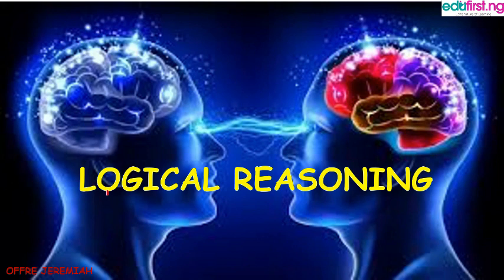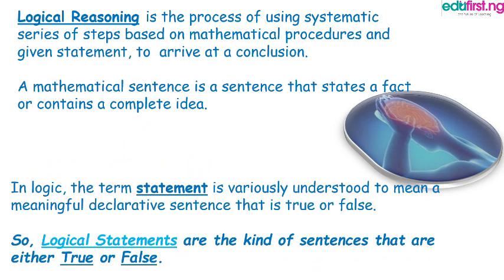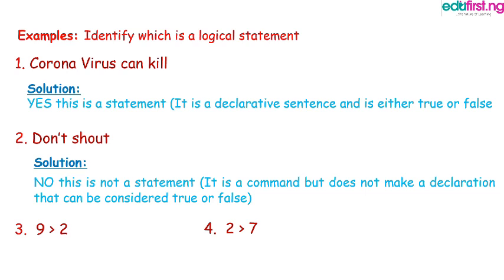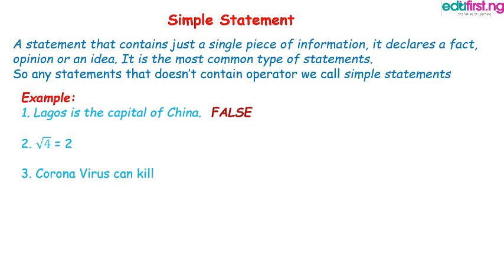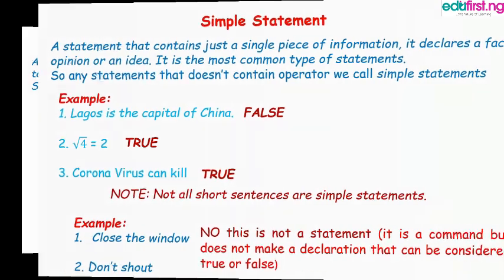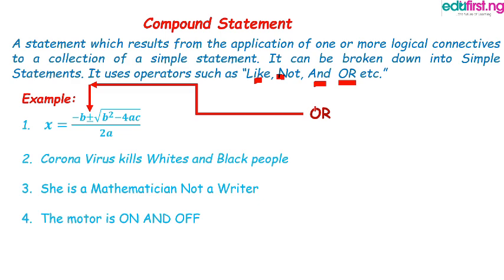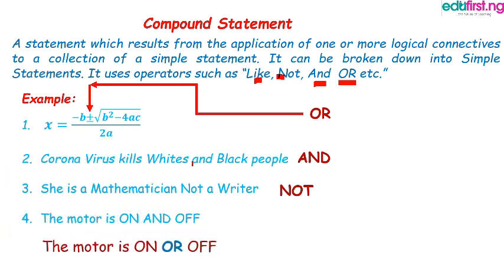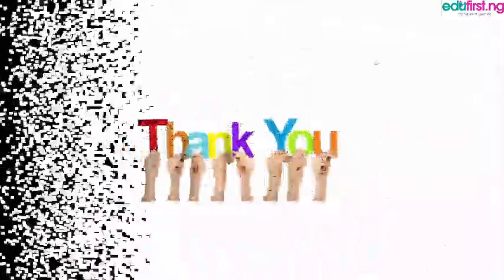Logical Reasoning | Mathematics | SS2 | 1st term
Logical reasoning is a useful tool in many areas, including solving math problems. Logical reasoning is the process of using rational, systemic steps, based on mathematical procedure, to arrive at a conclusion about a problem. ... Read and understand the problem